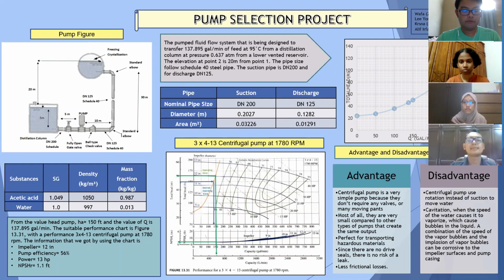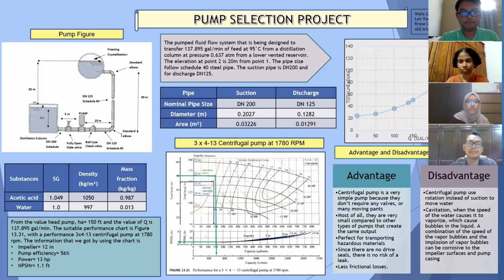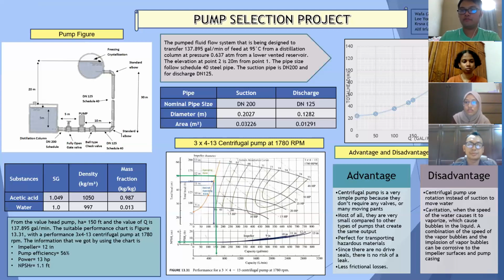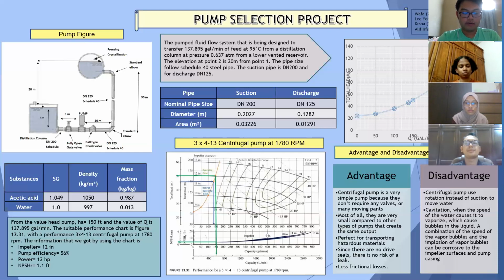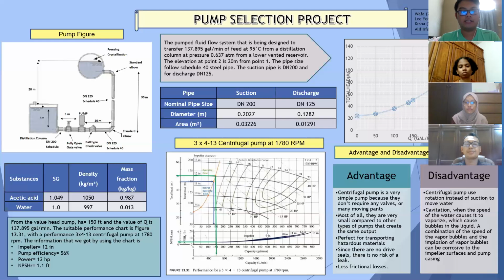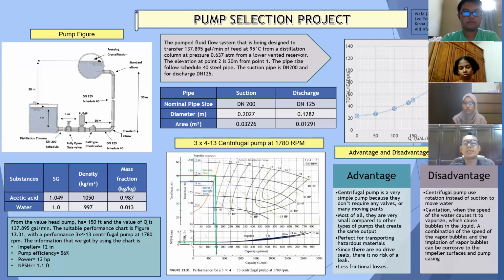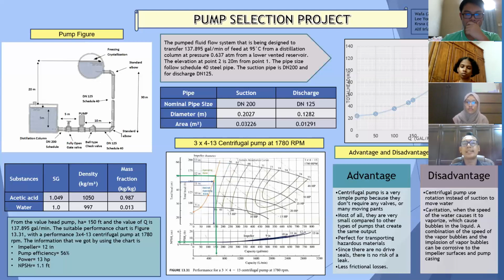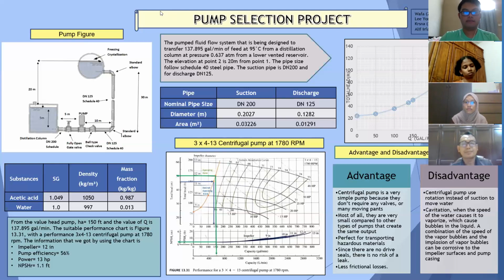EMM3305 FLUID MECHANIC POSTER PRESENTATION G15